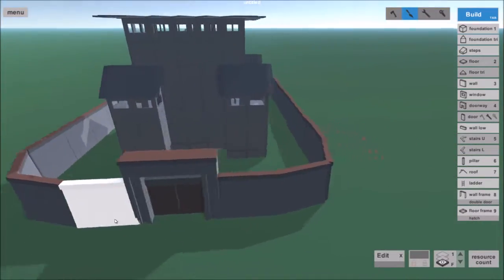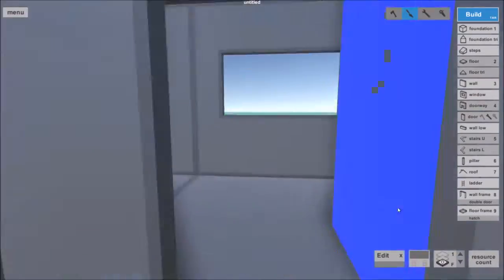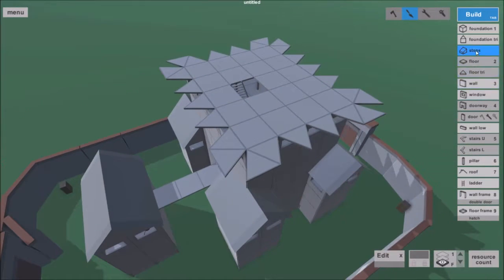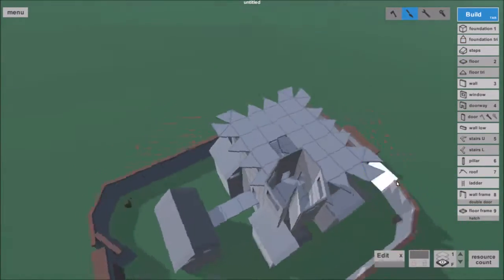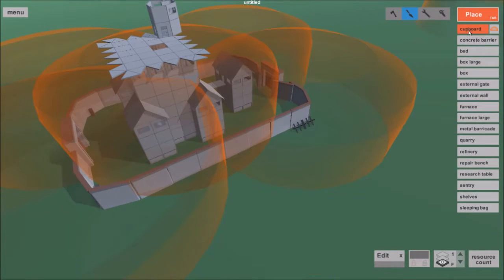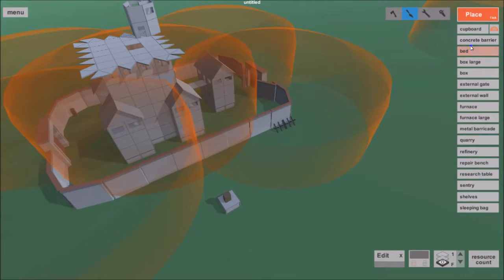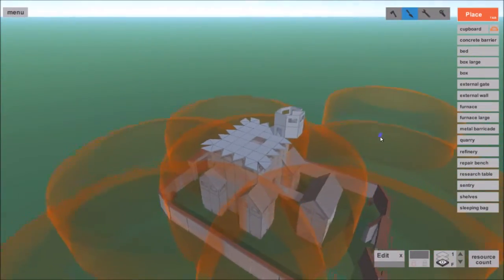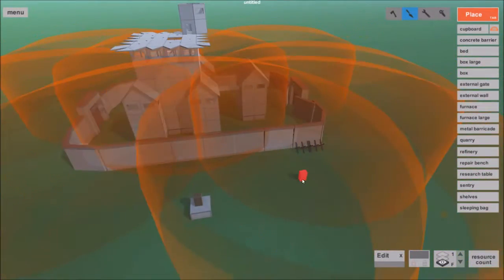Rust the base Trim castle